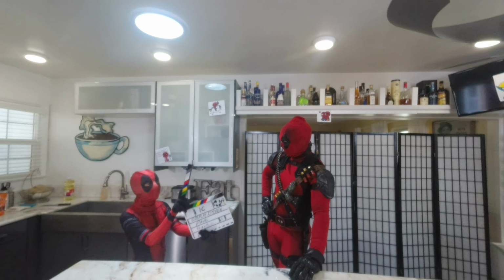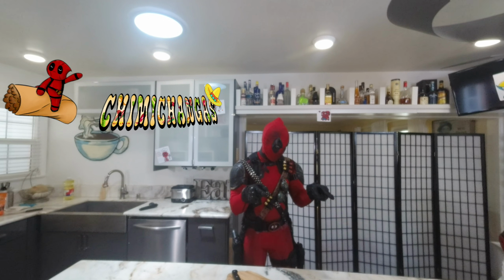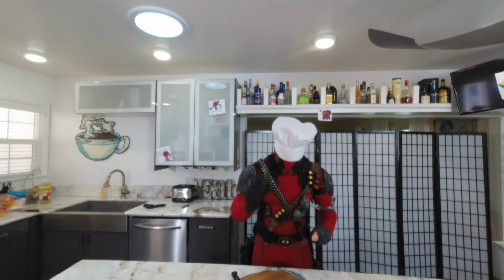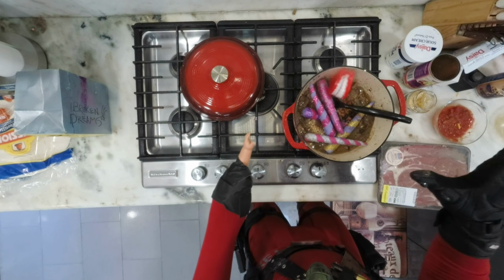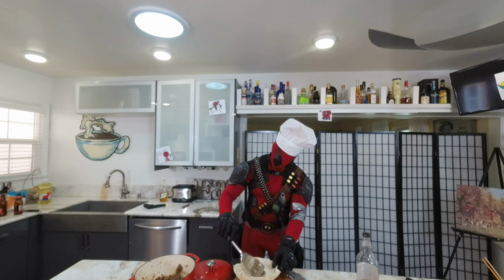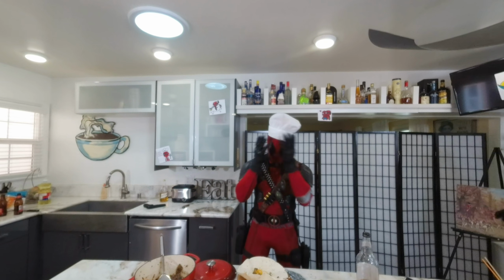Deadpool Cooking Show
Once upon a Deadpool is almost out and we are so excited we wanted to share our parody cooking show in stunning VR180.

Deadpool gets ready to chef it up in Cosplay Kitchen - a parody where cosplayers dress up to perform extreme cooking for your culinary pleasure.  Dirk Ellis cosplays as Deadpool watch as he slices,  dices, broils and bakes his way into our hearts.

Sit back and learn how to cook a Chimichanga fit for Fred Savage. So strap on your Oculus Rift, Vive or VR Headset.

21st Century Fox does not sponsor, authorize or endorse this video or channel.